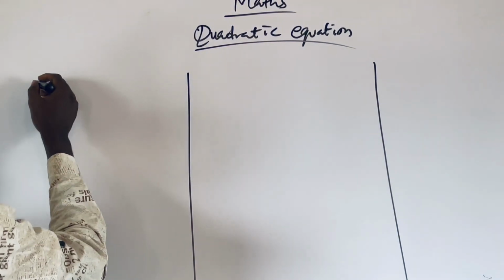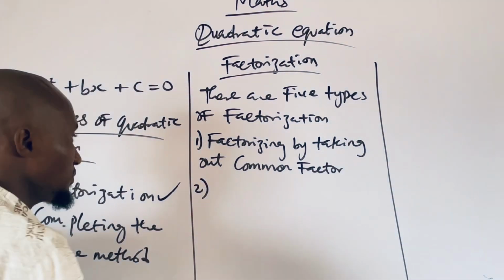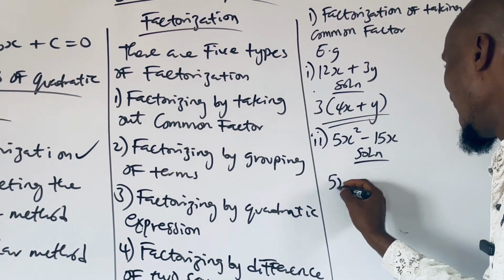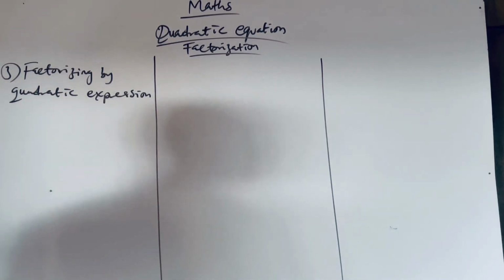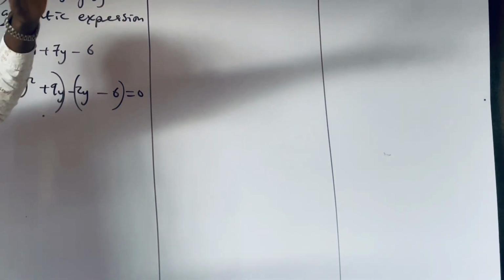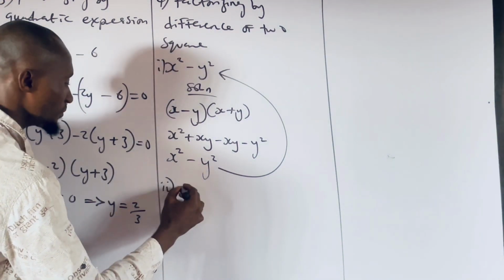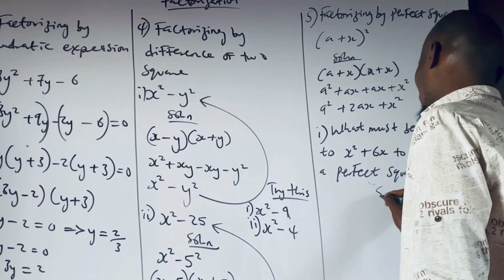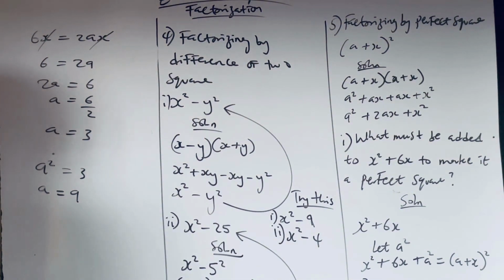Concept Of Factorization